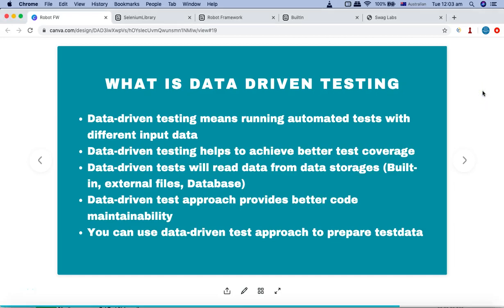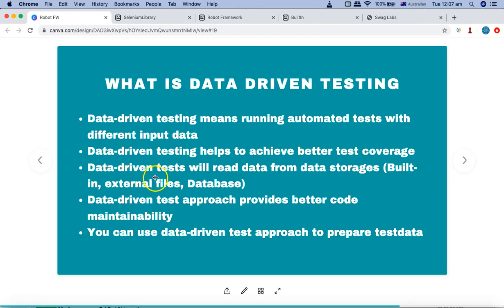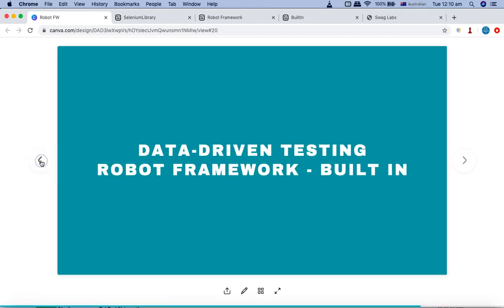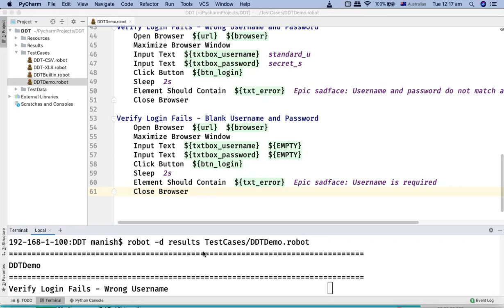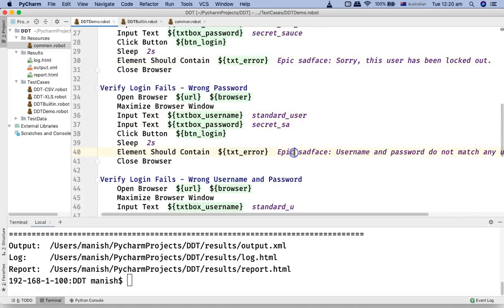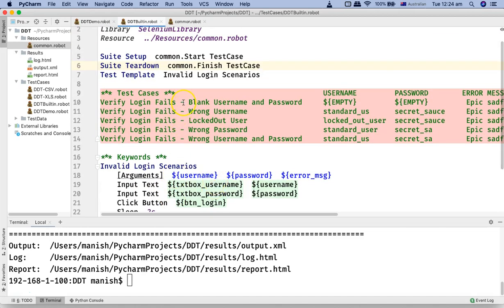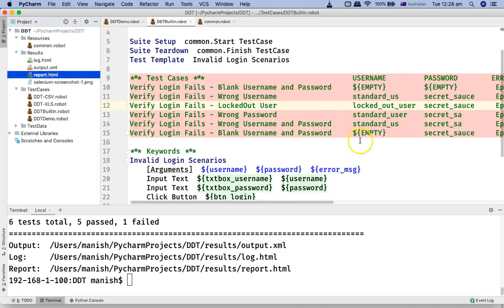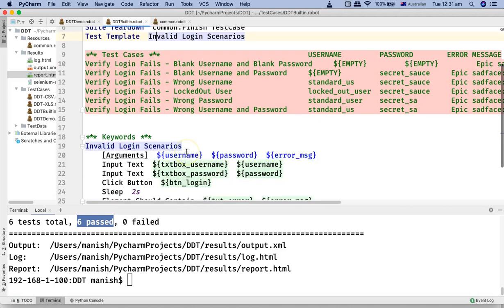Robot Framework Tutorial #40 - How to do Data Driven Testing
In this Robot Framework Tutorial we will understand How to do Data Driven Testing using Test Template which is built in feature in Robot framework.

Data-driven testing means running automated tests with different input data.

* Data-driven testing helps to achieve better test coverage
* Data-driven tests will read data from data storage's (Built-in, external files, Database)
* Data-driven test approach provides better code maintainability
* You can use data-driven test approach to prepare test data